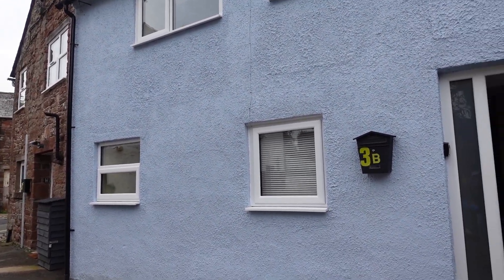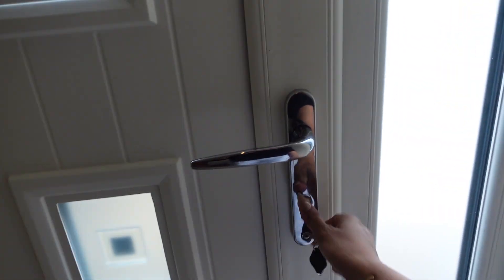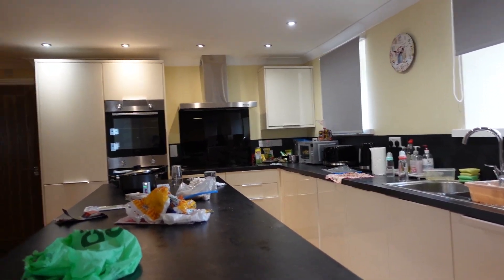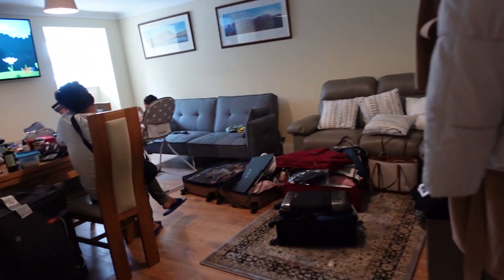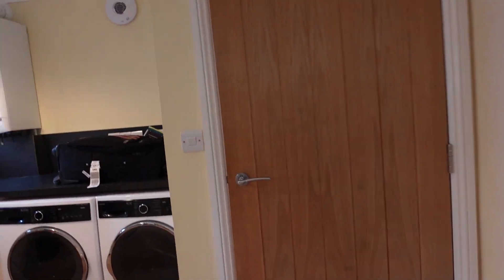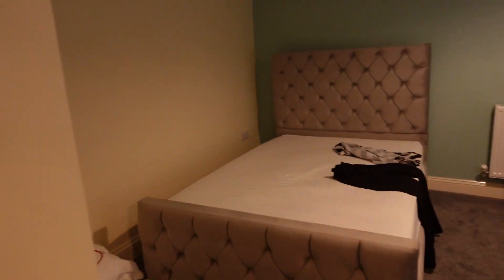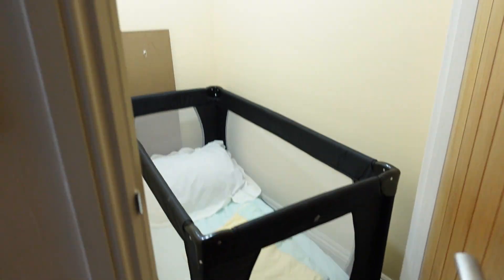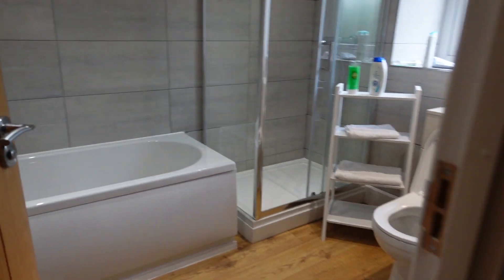VLOG: DAY 10 - UK AND SCOTLAND TRIP | BEST OF LAKE DISTRICT UK | HOUSE TOUR | FASHIONBYRUDA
Welcome back to Day 10 of our thrilling UK & Scotland trip! I hope you like the video. 🚗😄